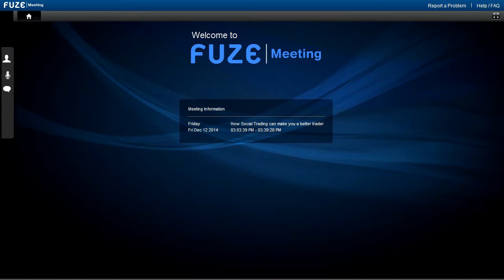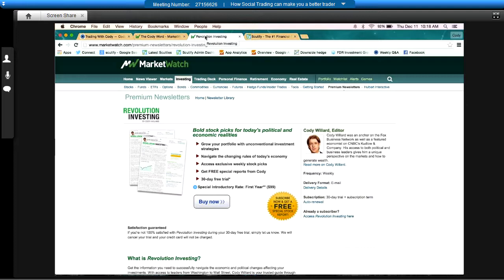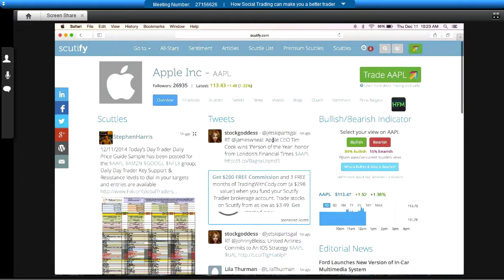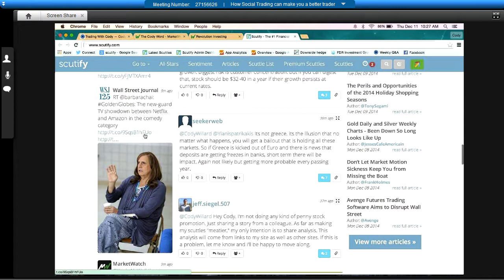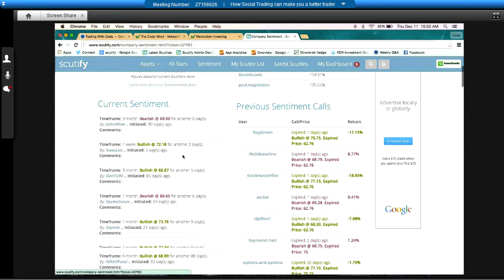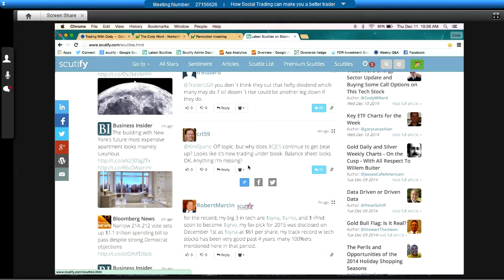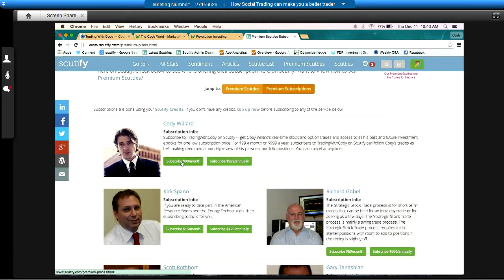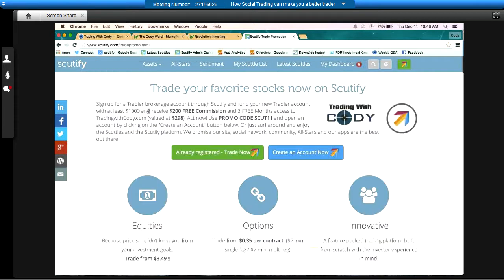Social Trading with Cody Willard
Join Scutify All-Star Cody Willard for this presentation in-conjunction with his partners at Tradier titled "How Social Trading can make you a better trader" - Complete analysis and real-life examples of how to use Social Trading and apps like Scutify to instantly become a better trader and gain an edge. Come and learn from a seasoned trader.